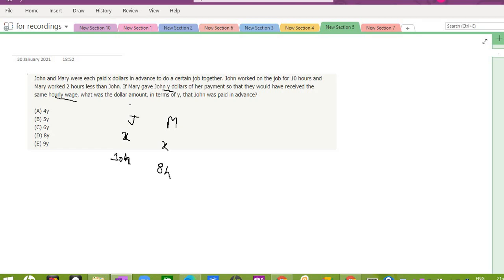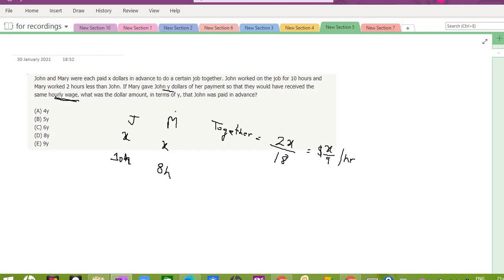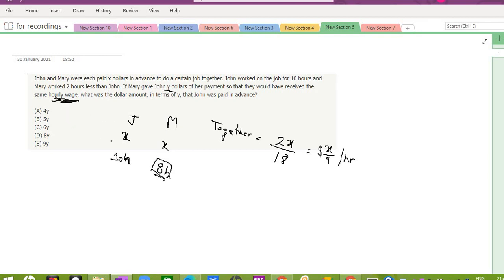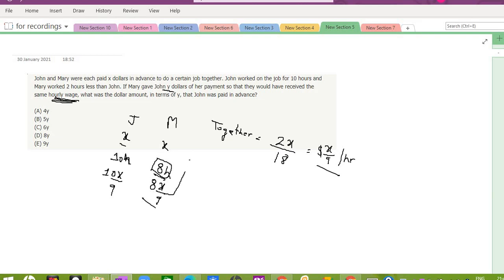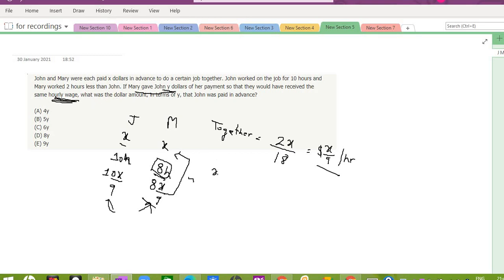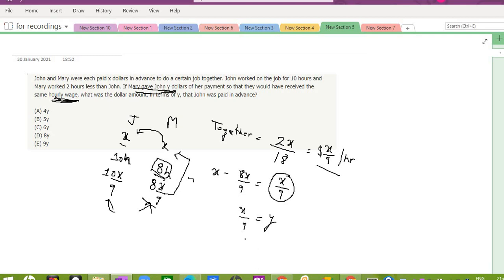GMAT -Rate and work